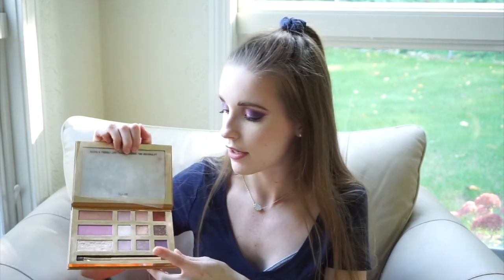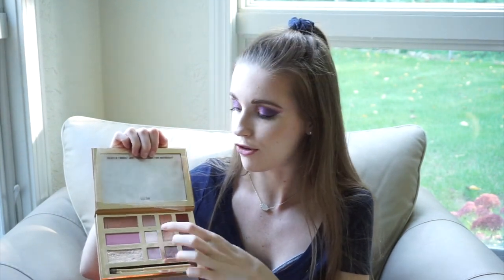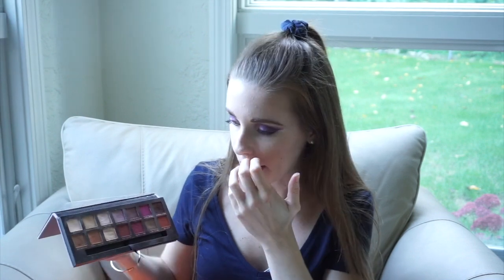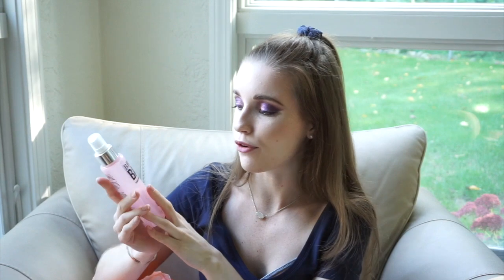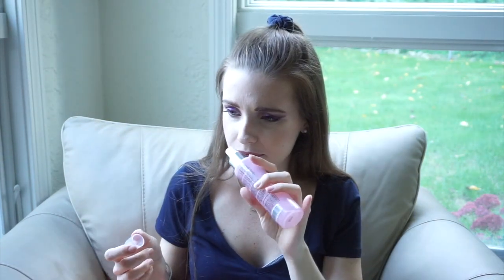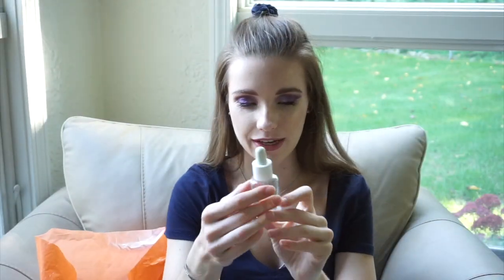Product Empties 2018 | JEBeauty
Hey everyone! In this video, I show you what I have accumulated & used up completely over the past couple of years, and wanted to make an old school Empties video! Are these products you have used or have you not tried them?

Make sure to check out my YouTube Beauty Instagram account @jebeauty15 for more reviews and looks!

Products Mentioned:

TC Limited Edition Graveyard Girl Swamp Queen Palette (n/a)

Last video - HAIL or FAIL? New Jane Iredale Lipsticks